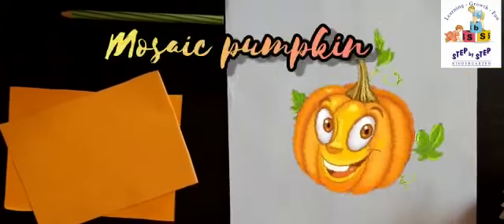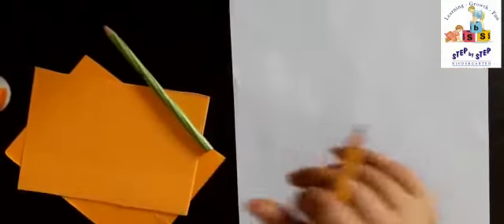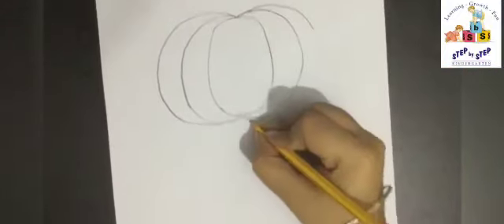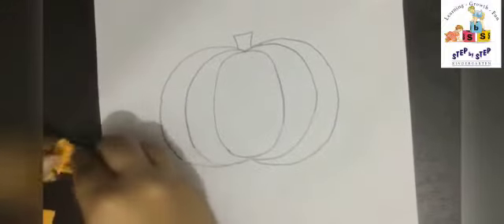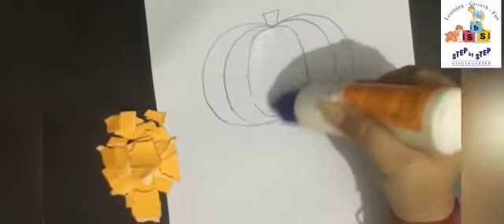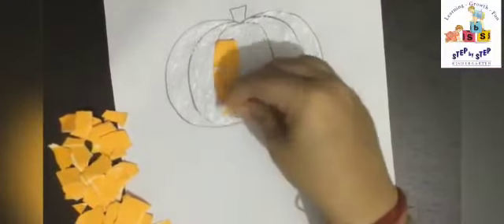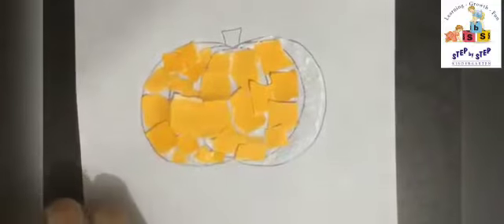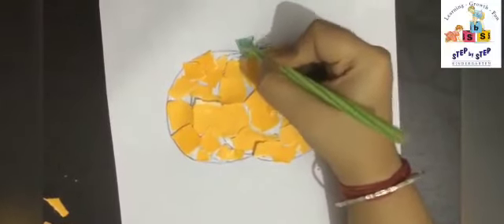SBS handsonlearningNURSERY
Children love hands on activities. Let’s get our little ones busy with this fun filled craft.